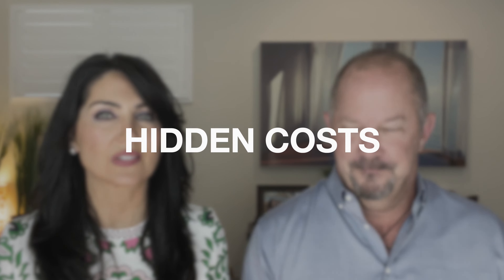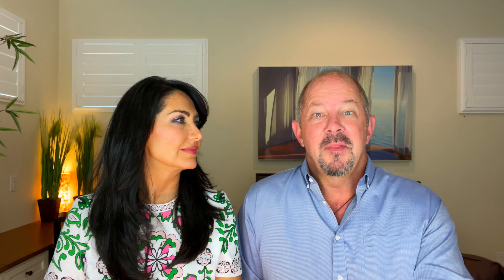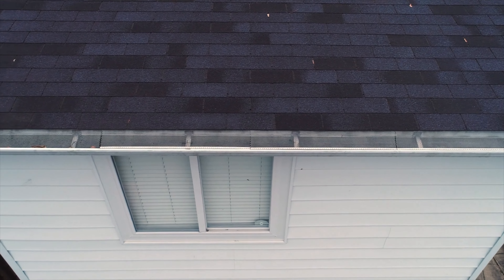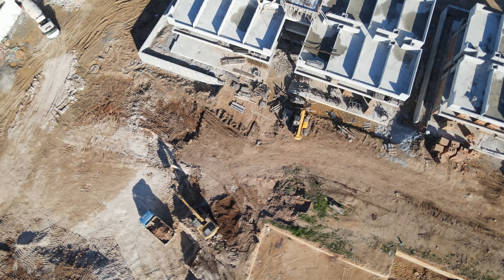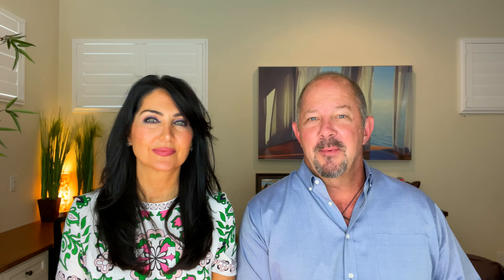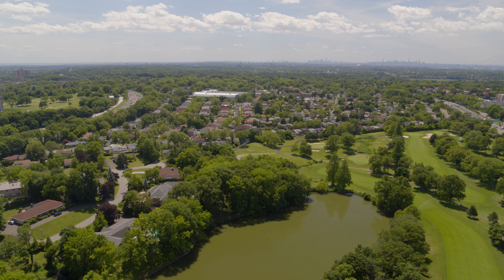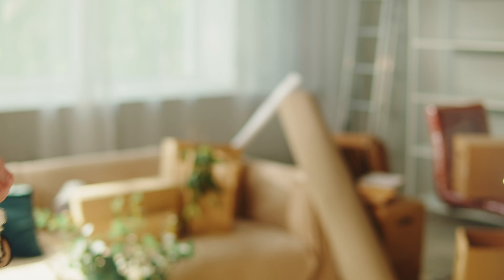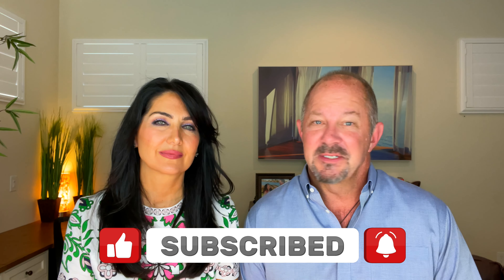Considering Buying New Construction in Orlando? Watch This to Be Prepared!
If you're thinking about buying new construction in Orlando and central Florida, you need to watch this video! We'll help you prepare for hidden costs, delays, and the quality of workmanship you can expect. We'll also cover changing HOA fees and CDD costs that could impact your budget for years to come. Don't make the mistake of going into a new construction purchase blind - watch this video for all the insider tips you need to know.

⏰ Video Duration:
00:00 Introduction
00:10 Hidden Costs
00:44 Construction Delays
02:30 HOA Fees
03:23 CDD
04:43 Property Taxes
05:30 Outro

Our 🏖️ Living in Orlando ⛱️ channel is all for you!

About Jacquie Sosa and George Philbeck
Both Jacquie and George have been licensed and practicing real estate agents for over 2 decades. In that time, they have helped over 5,000 families purchase and sell their homes throughout Florida. Jacquie has lived in Florida since the age of 5 (which was 28 years ago 😜) and George since 1997.  Jacquie was a professional News Anchor in Orlando and also Miami prior to practicing real estate full time

George and Jacquie Sosa are married and they have 4 children.